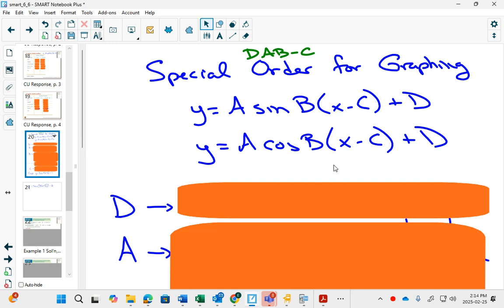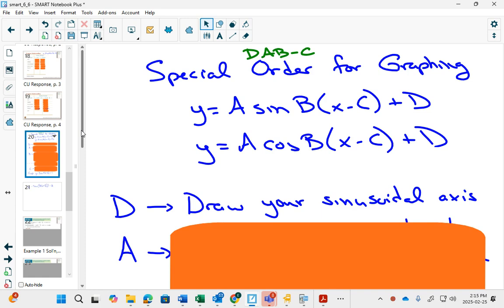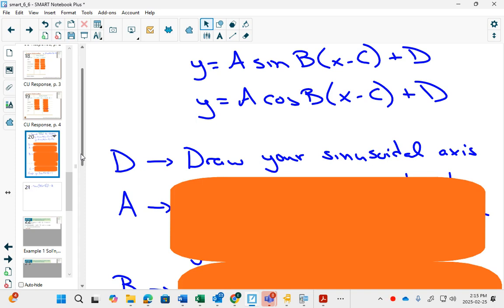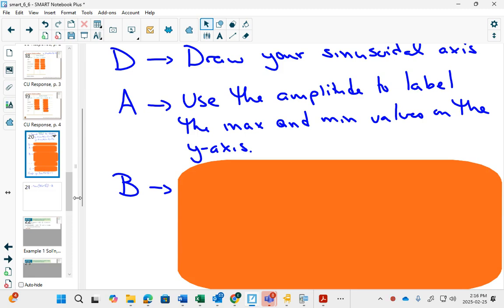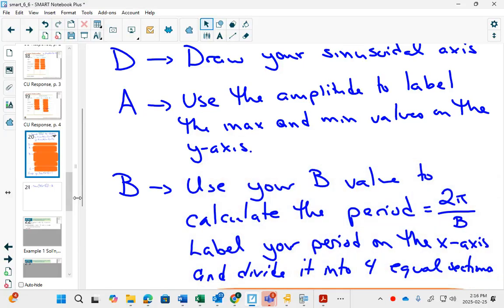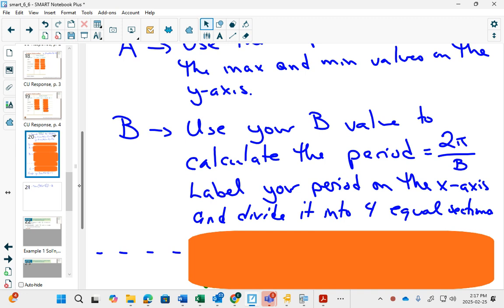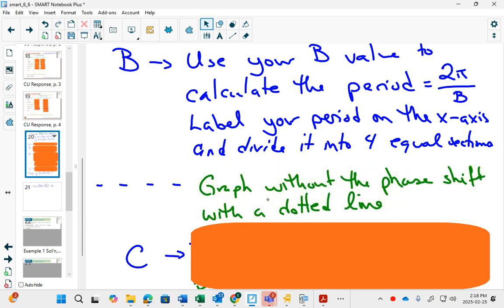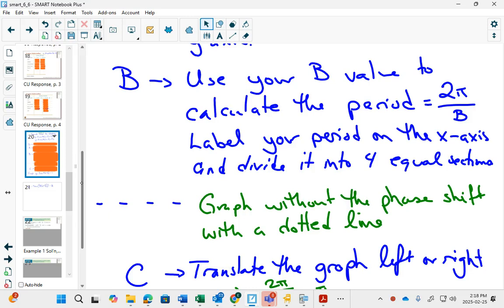40SP 6 5 Example 4